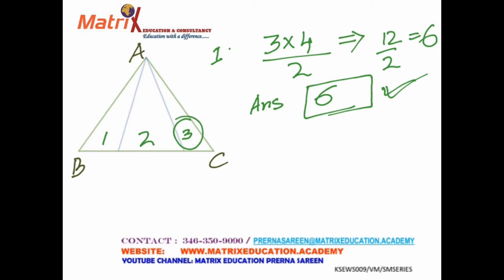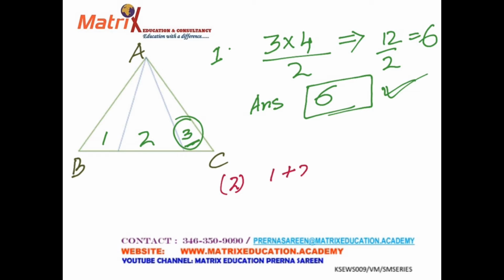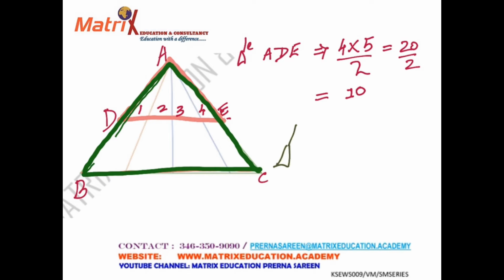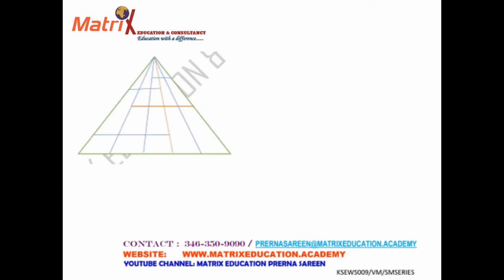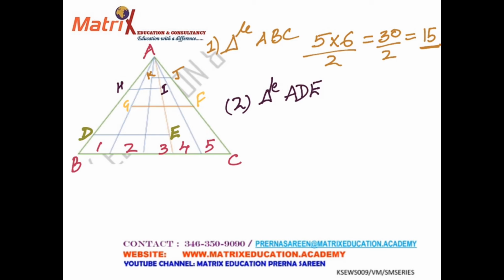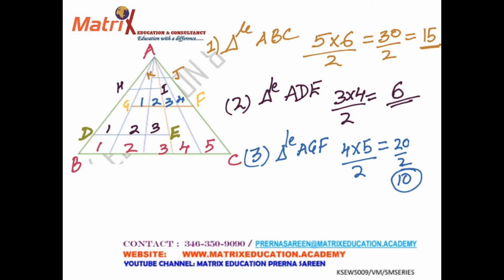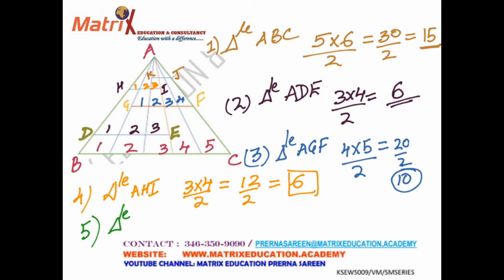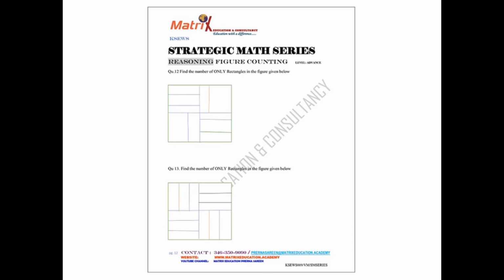MENTAL MATH#REASONING FOR ALL COMPETITIVE EXAMS#vedic FIGURE COUNTING 1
This video is about counting figures in a Triangle . Like Triangles inside Triangle here. It is useful for All Competitive exams, Math League, Olympiad, AMC, BANK PO, NTPC, RRB etc.